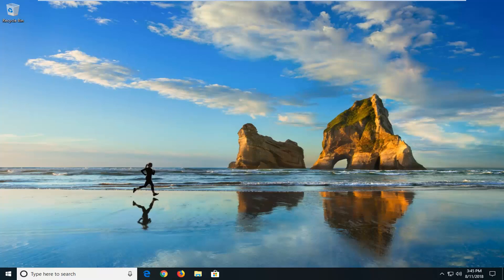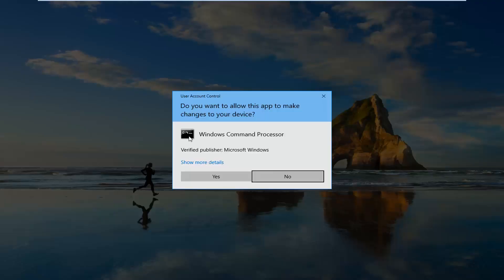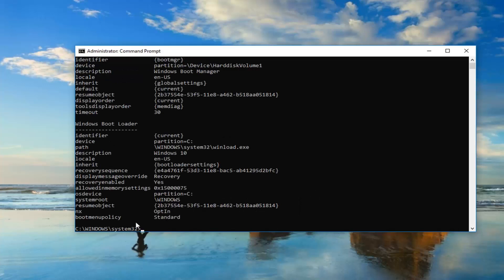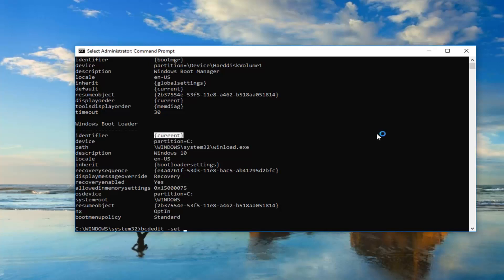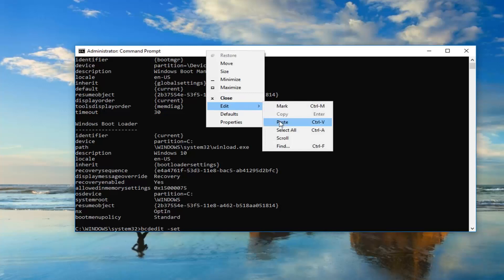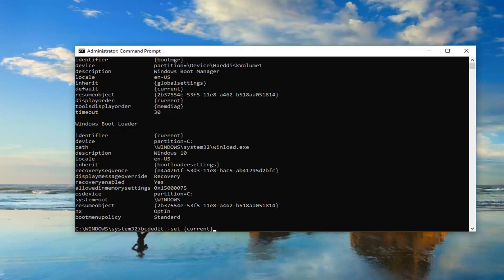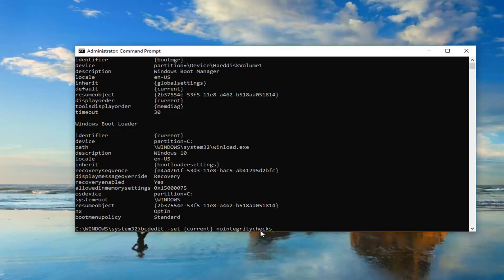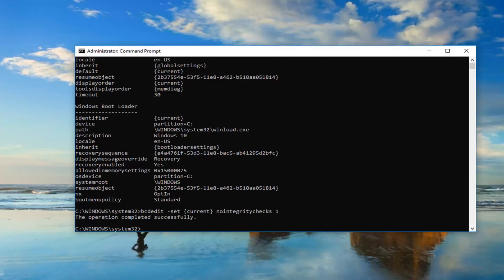Windows Cannot Verify the Digital Signature for This File 0xc0000428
Issues addressed in this tutorial:
windows cannot verify the digital signature for this file
windows cannot verify the digital signature for the drivers required for this device
windows cannot verify the digital signature for this file. a recent hardware or software change
windows cannot verify the digital signature for this file windows 7
windows cannot verify the digital signature code 52
windows cannot verify the digital signature for the drivers required
windows cannot verify the digital signature for this file winload.exe
windows cannot verify the digital signature for this file audio router
windows cannot verify the digital signature of this file